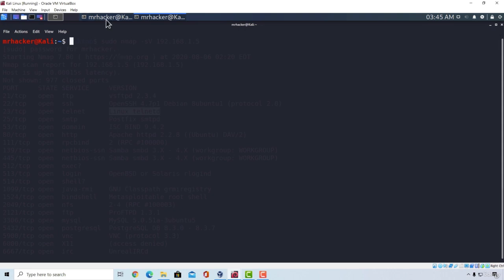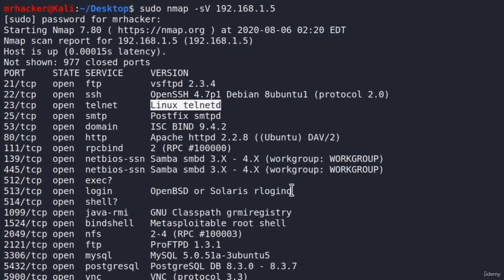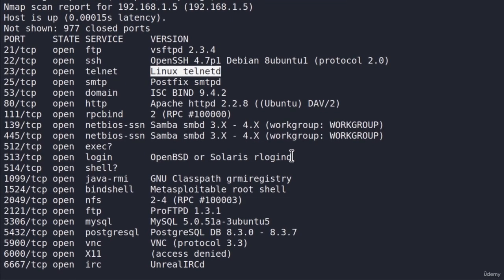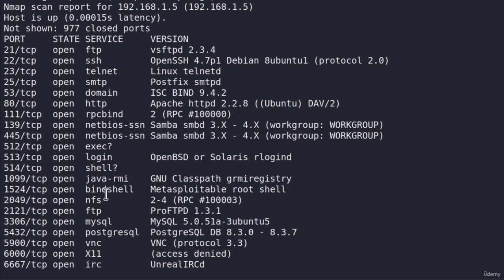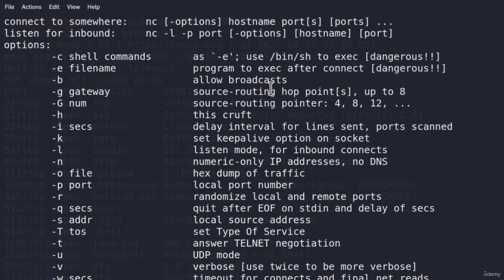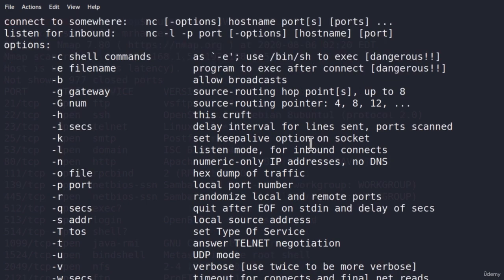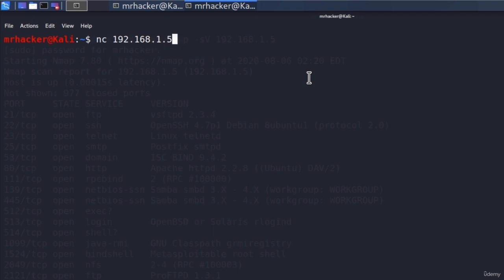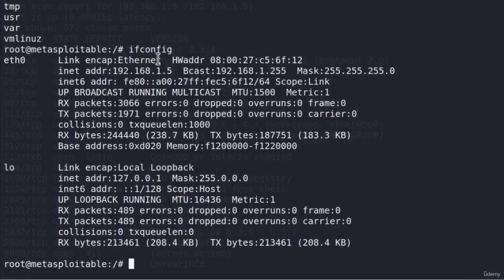Misconfigurations Happen Bindshell Exploitation🕵🏼 Exploitation & Gaining Access 6.7